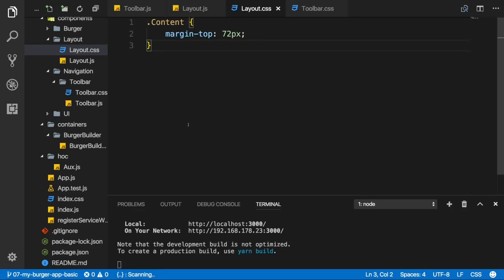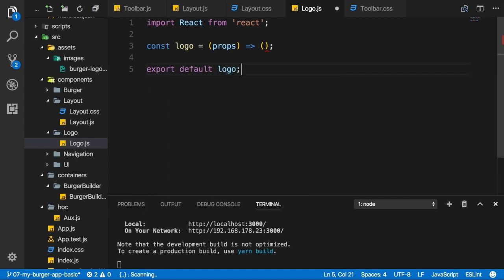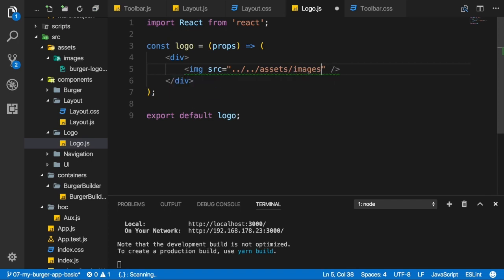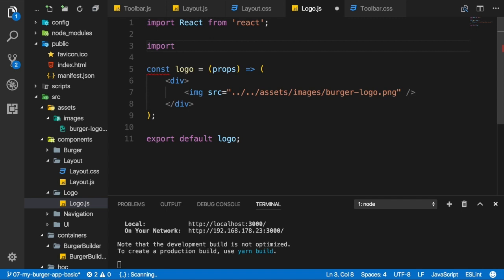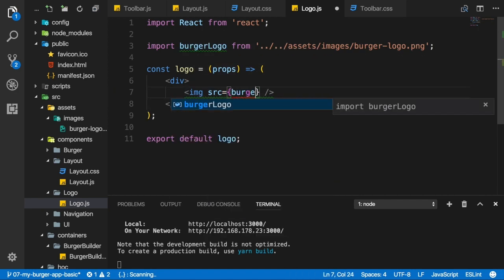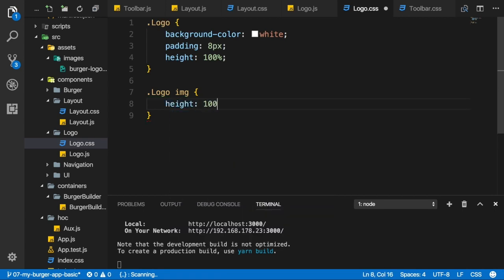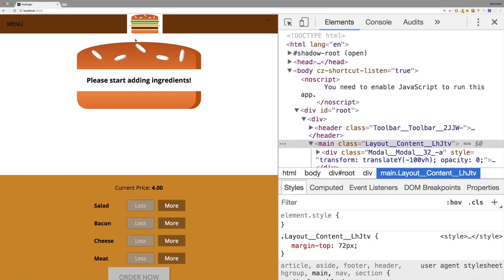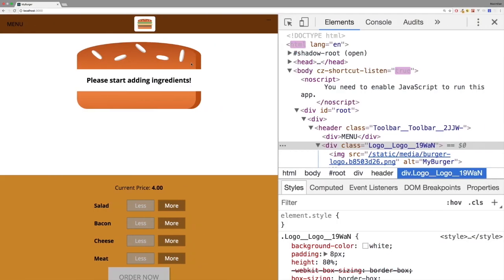burger basic 26 adding images logo